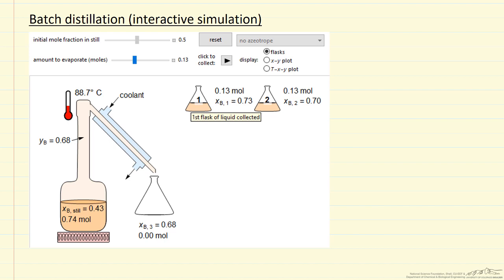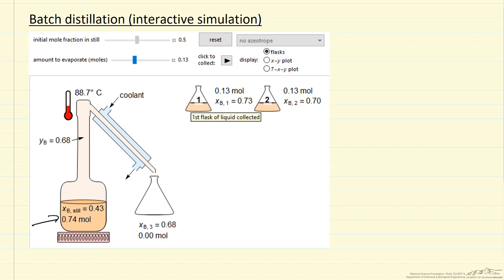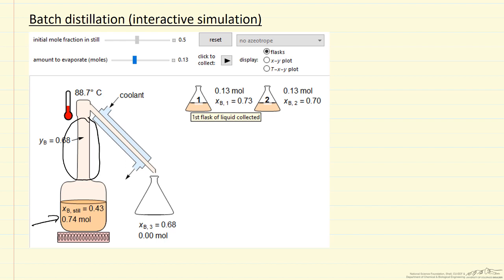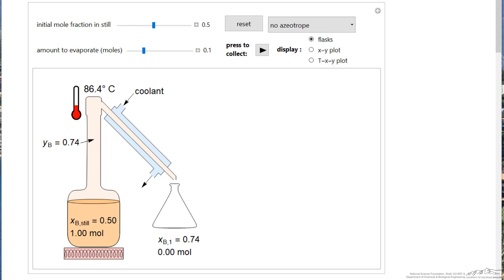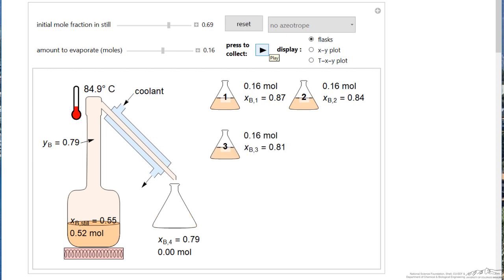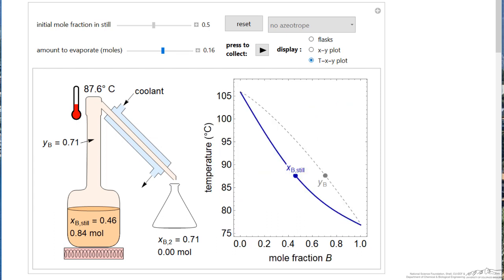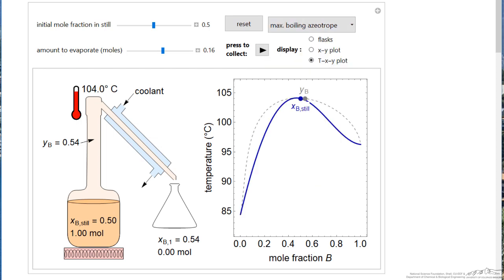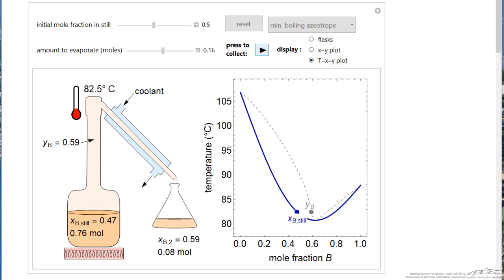Batch Distillation (Interactive Simulation)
Organized by textbook Demonstrates how to use the interactive simulation that models the behavior of batch distillation. This is a simplified view of batch distillation since it does not have a column above the still. Made by faculty at the University of Colorado Boulder, Department of Chemical & Biological Engineering.